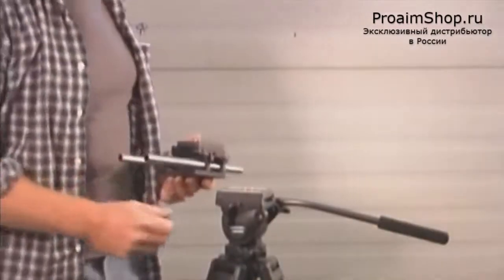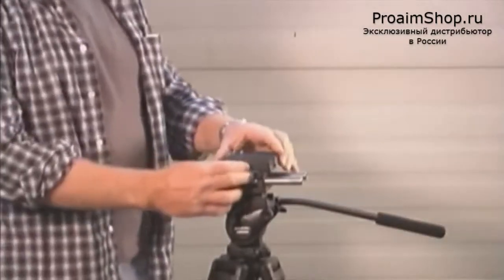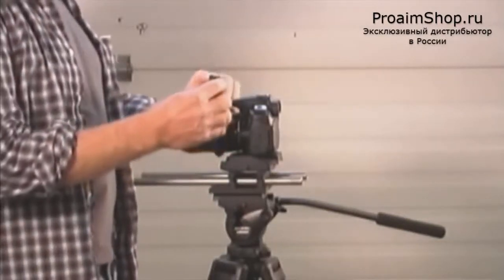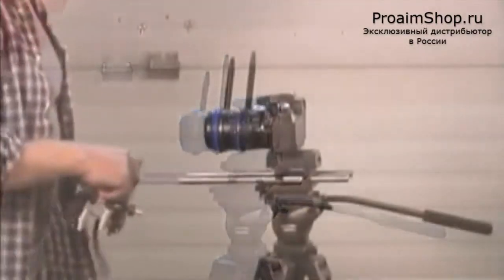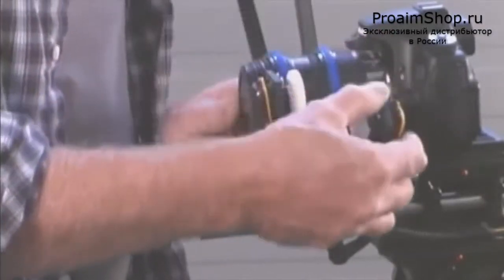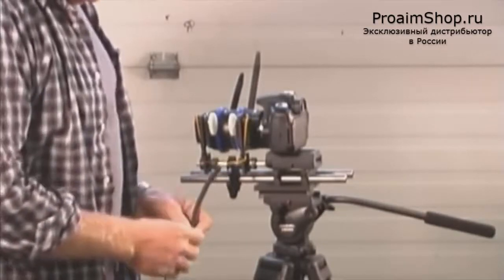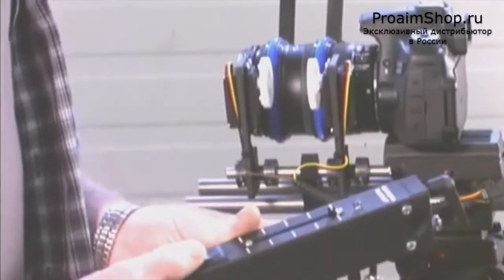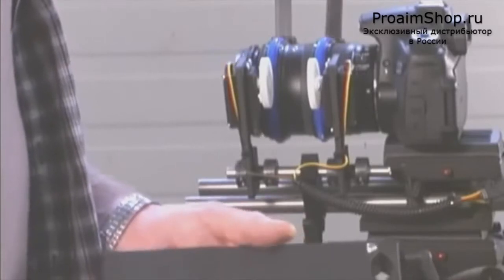Устройство Proaim e-Focus